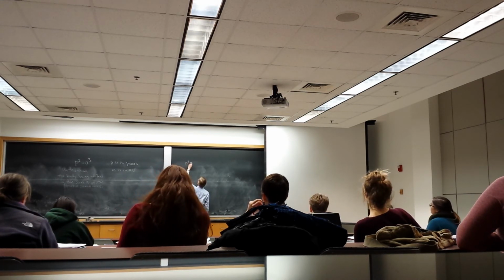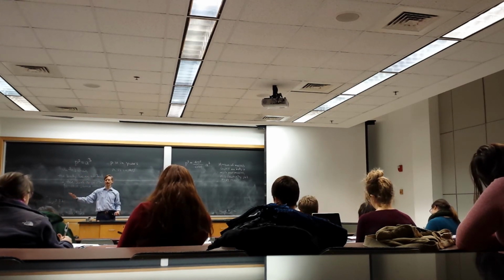ASTR 111 Exam I Review Session: Part 1